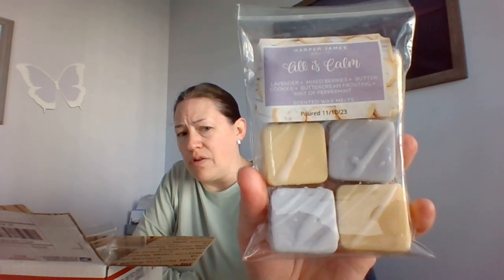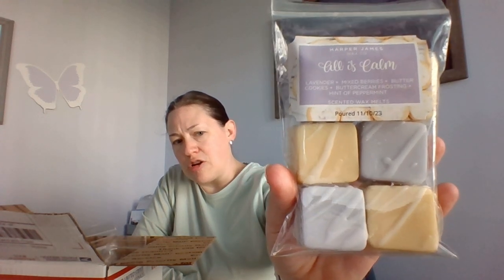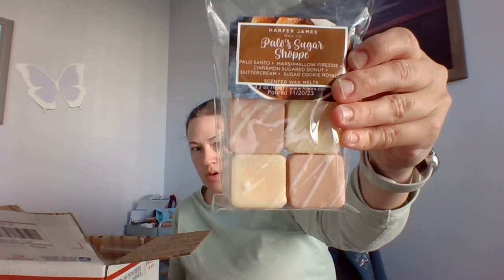Harper James November Preorder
My custom blend Grandmas Butter Cookies-- go check out my video.